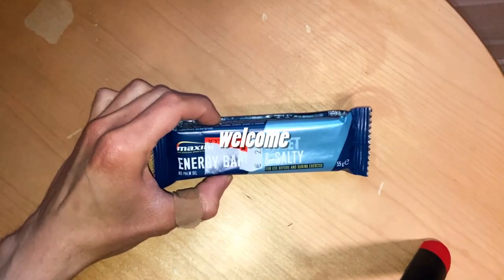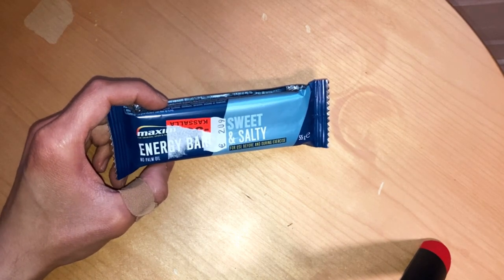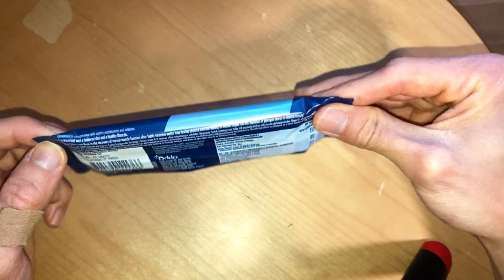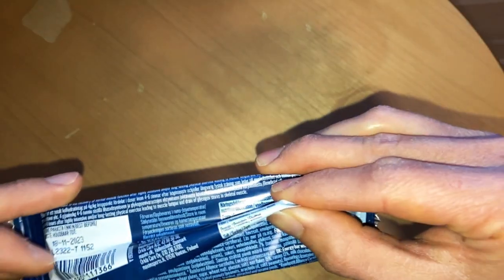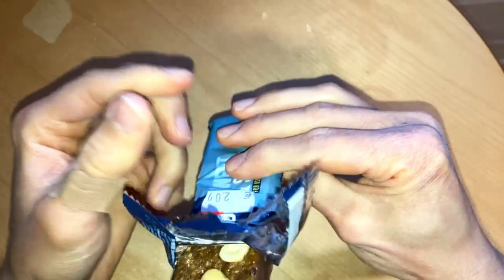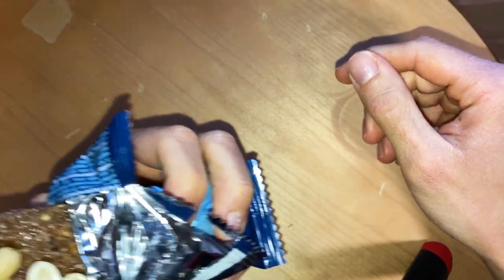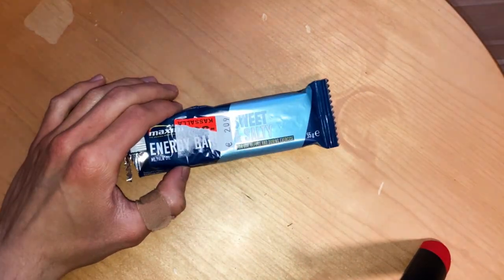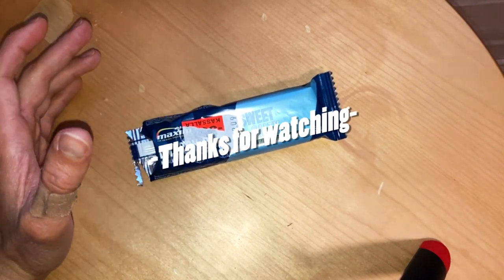Maxim Energy Bar Sweet & Salty: The Ultimate Energy Bar for Adventurous Palates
Maxim makesn's salty energy bar contains a combination of fast and slow carbohydrates, which guarantees a steady and long-term energy supply. Energy sources include oat and rice flakes, raisins, nuts and chocolate. Natural energy in concentrated form! Before training to give energy, between performances or as a snack if necessary.